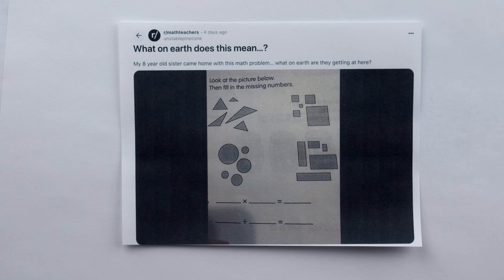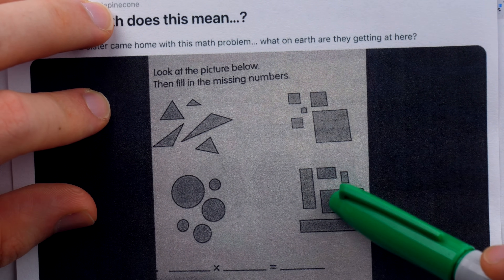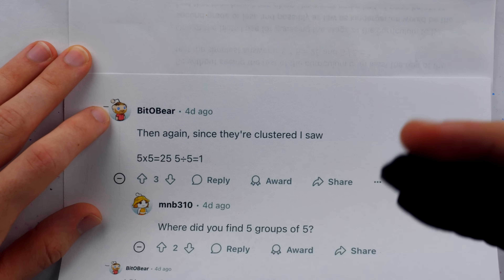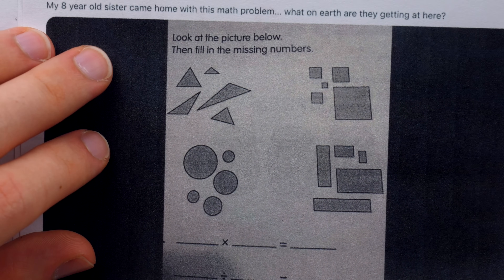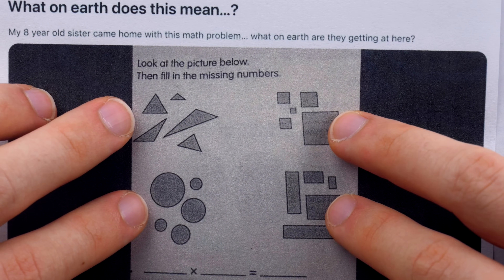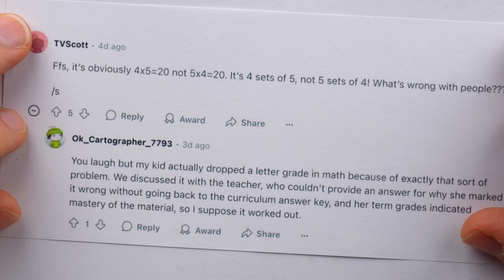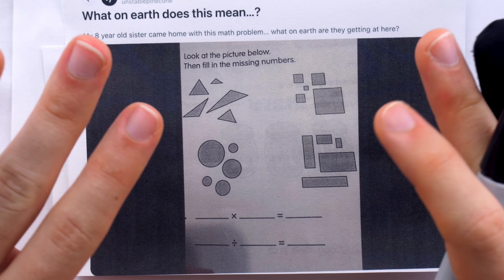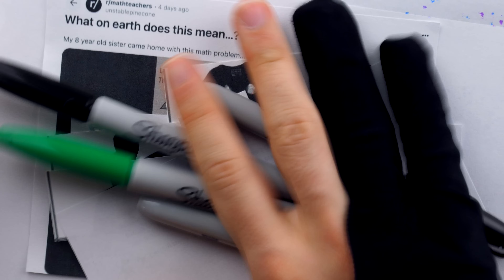This Homework Problem is a Mess of Shapes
In the latest math homework assignment posted to r/mathteachers, one individual asks "What on Earth Does this Mean?" When faced with a gaggle of sorted shapes, it's a question we all ask ourselves sometimes. Presumably a third grade math problem, we look at this vexing issue from all angles - and our leading witness is BitOBear.

0:00 Intro
0:22 The Problem
0:49 Obvious Solution
1:53 BitOBear and Peace
4:00 BitoBear Summarized
6:35 Is this Division?
7:13 No, This is Bubble Sort
8:01 Mathshion
8:40 Bubble Sort
13:08 Fixing the Issue
13:46 Arguments
16:13 Common Core Standards
17:47 Conclusion